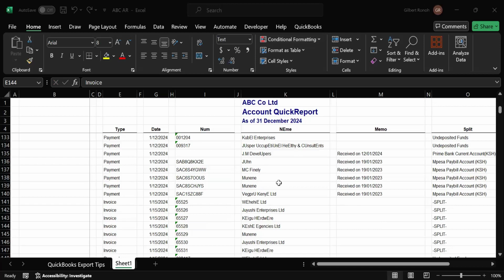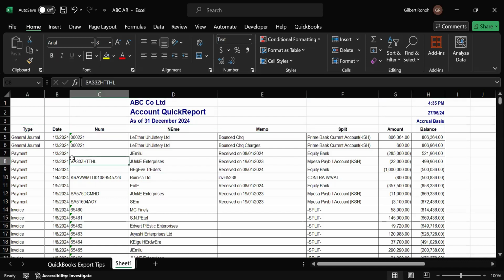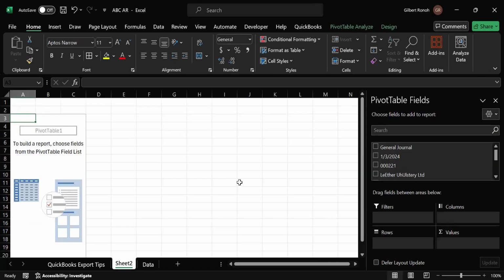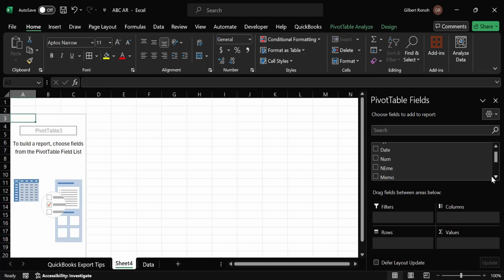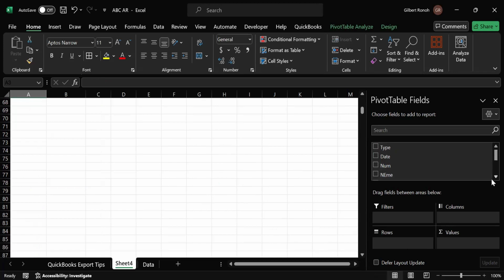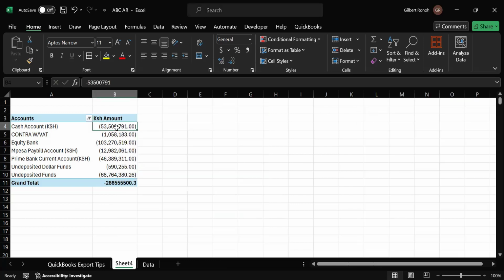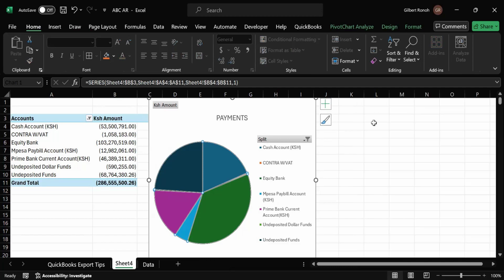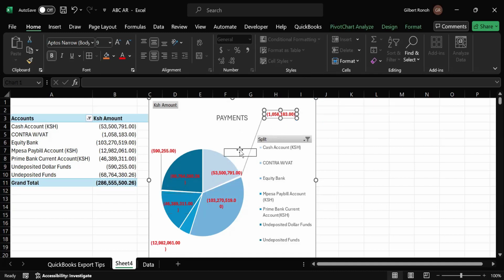HOW TO VISUALIZE DATA USING EXCEL DASHBOARD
Assured yourself with excel
Journey start here of becoming excel expert